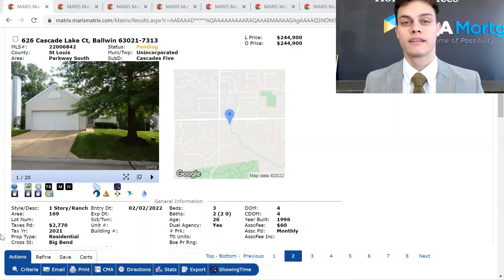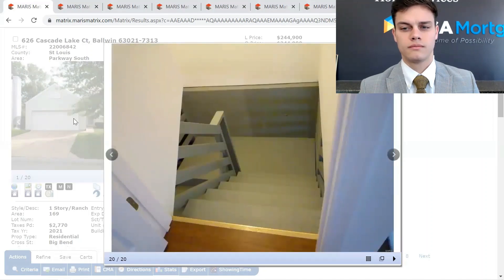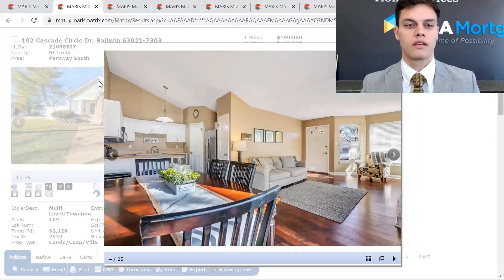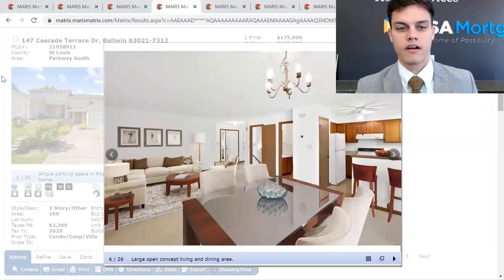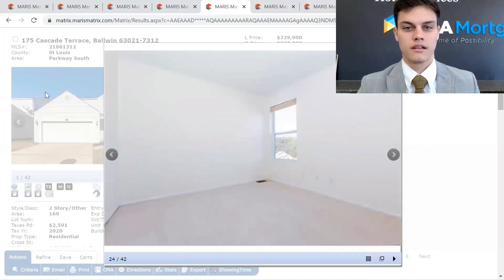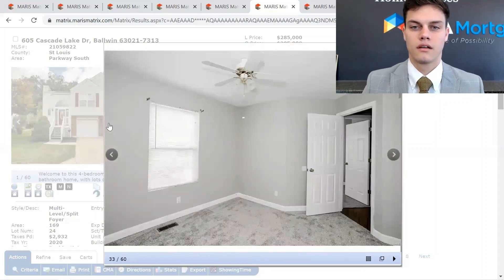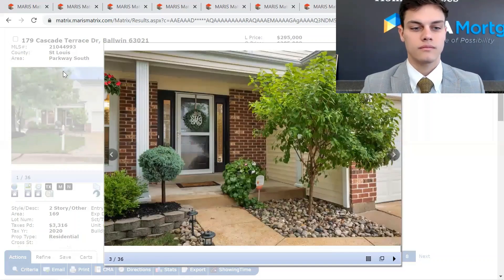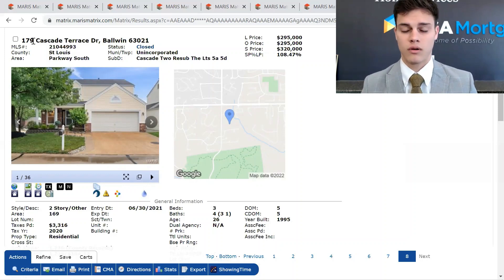The Cascades Neighborhood Update March 2022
In this video I provide a summarized report of homes that are actively under contract, and recently sold within The Cascades subdivision in Ballwin, MO 63021.
For more information or if you have any questions, feel free to get in contact!